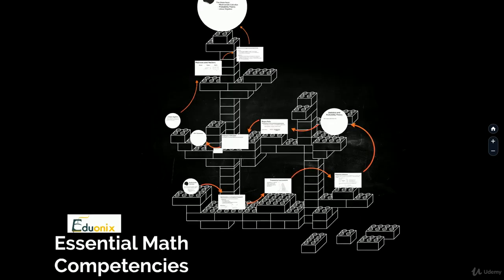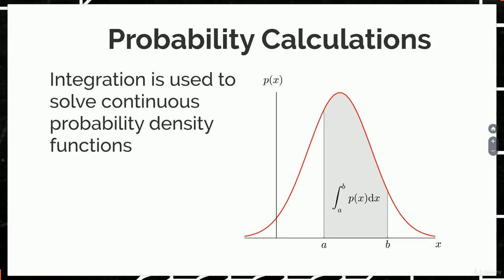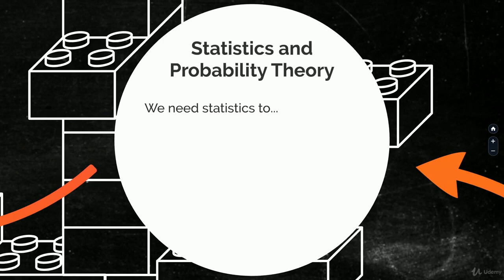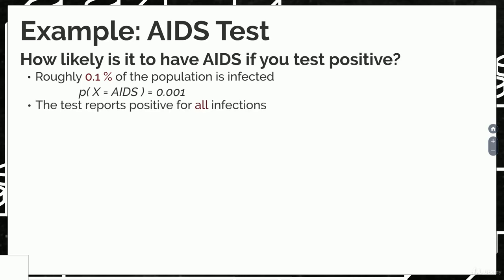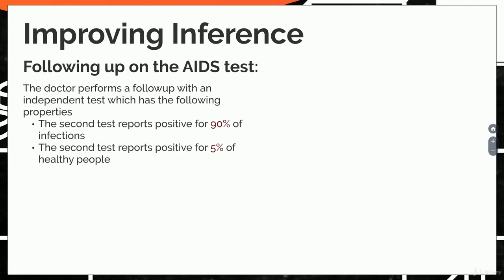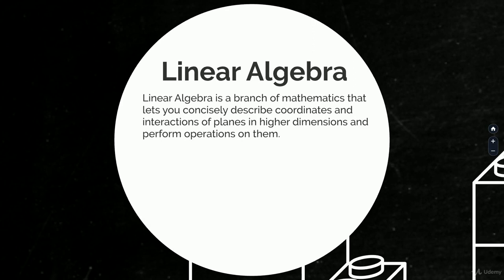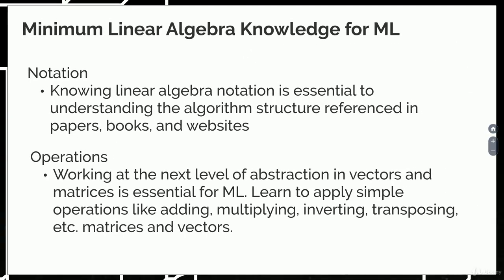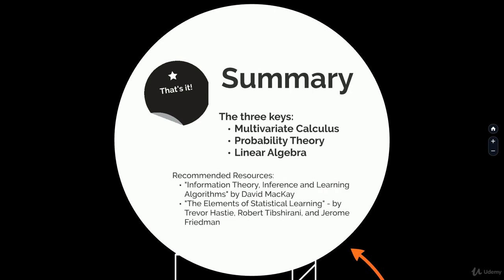Essential Math for ML and AI explanation lecture 5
Essential Math for ML and AI explanation